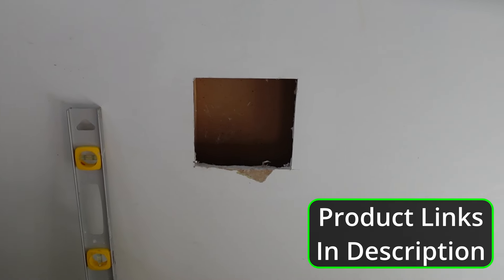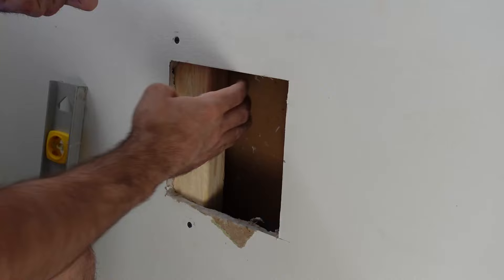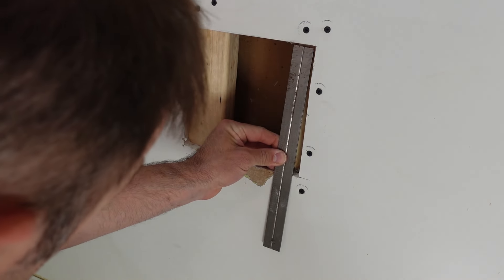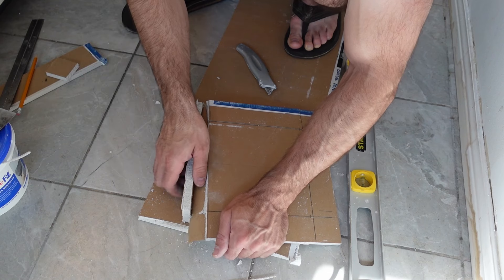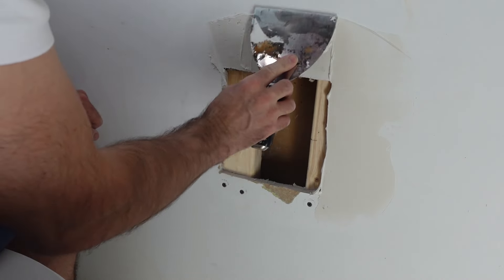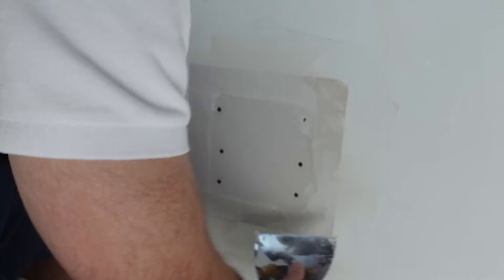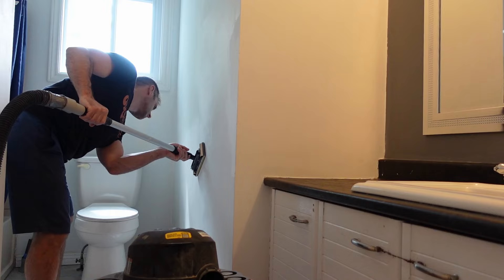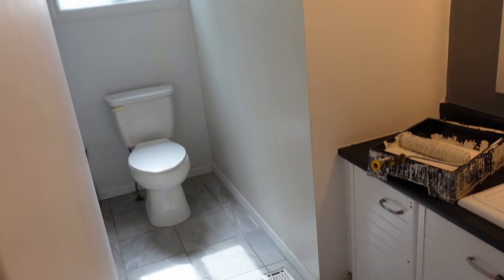Easy Drywall Fix - Large Holes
Got a big hole in your drywall? Fixing it can be pretty easy and cheap.

Tools and Equipment used:
Tape Measure
Utility knife
Drywall Mudding Knives (large set)
Drywall Screw Depth Setter
Drywall Compound
Pole Sander shop vac attachment